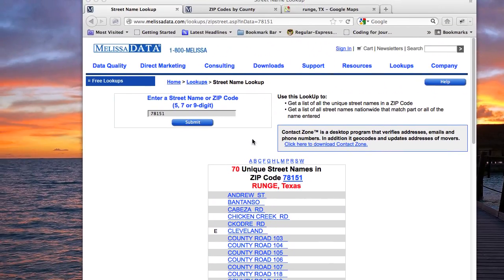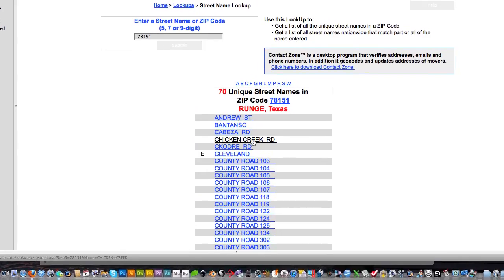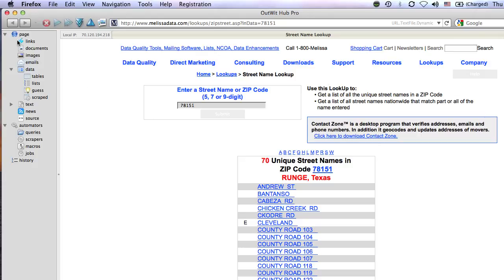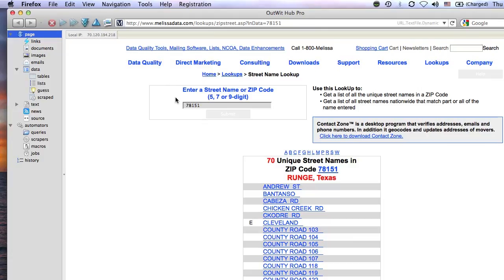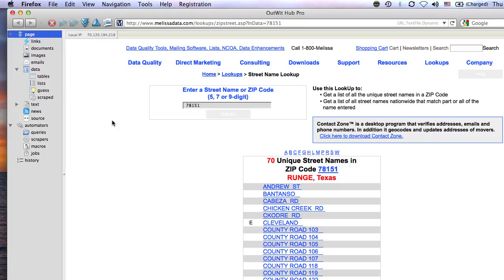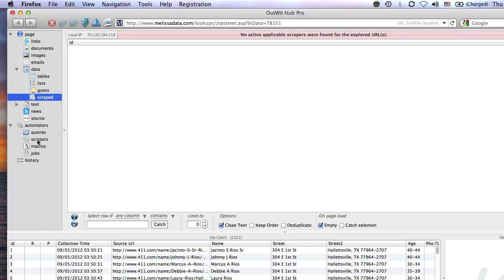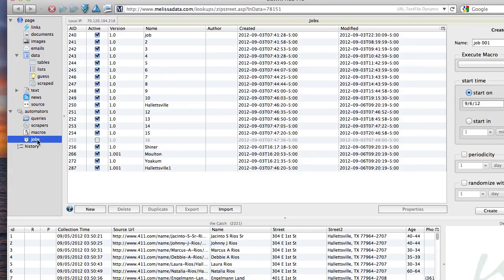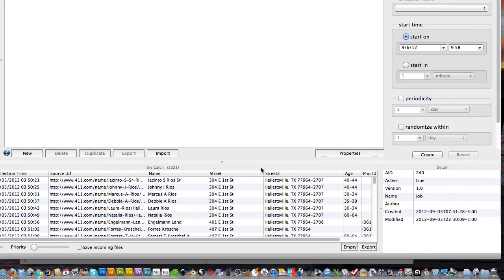03 Outwit Hub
Your best friend, when you're doing telephone territory that is!